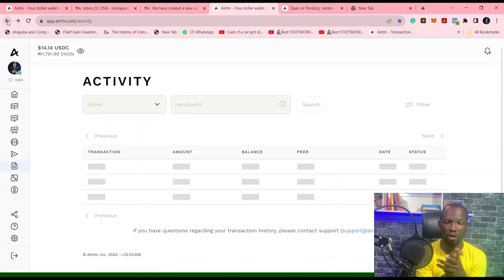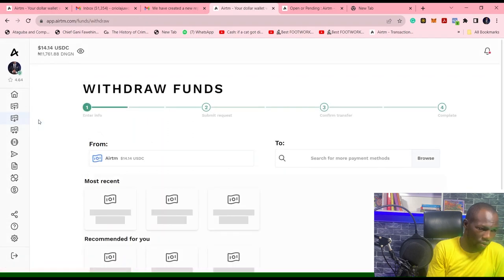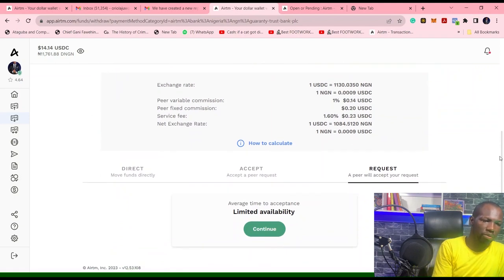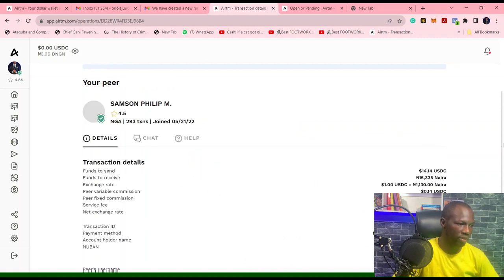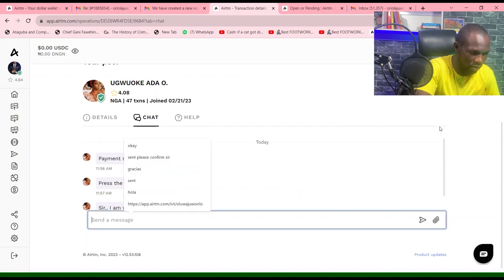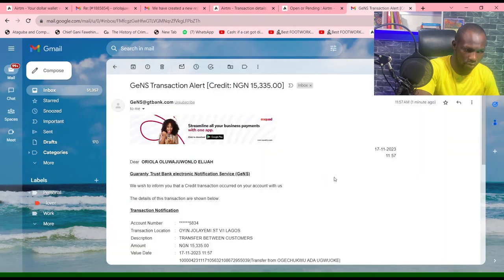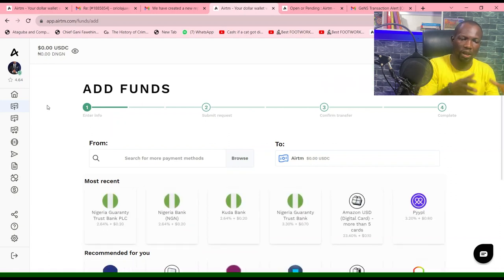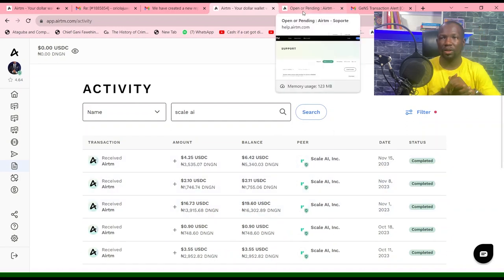remotasks payment proof and how to withdraw from airtm.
In this video, I showcase remotasks.com payment and how to withdraw your payments from airtm to your bank account.